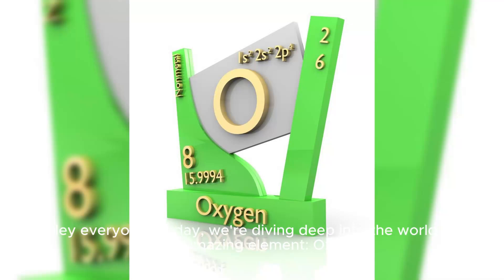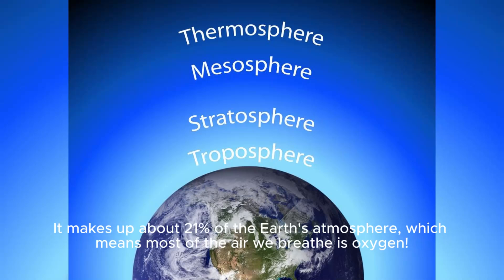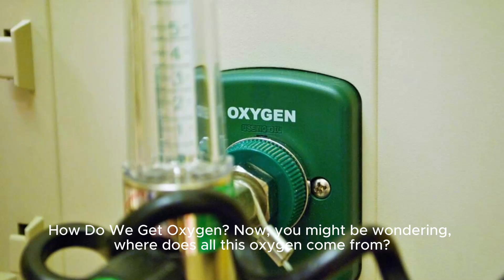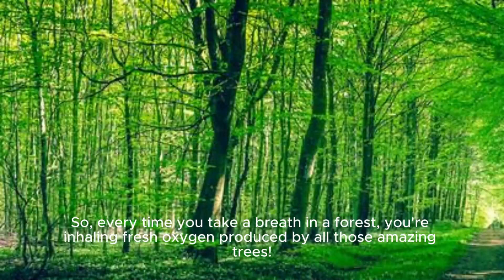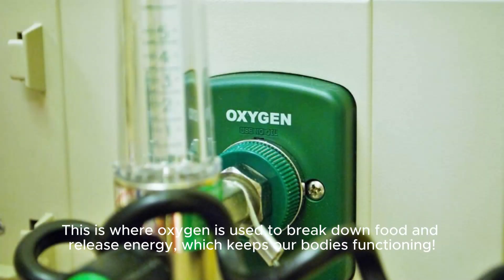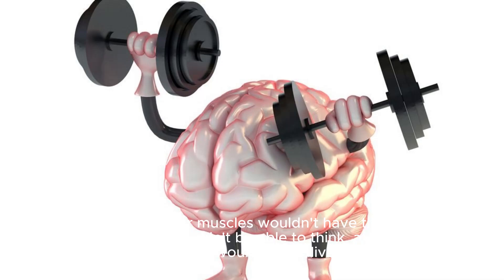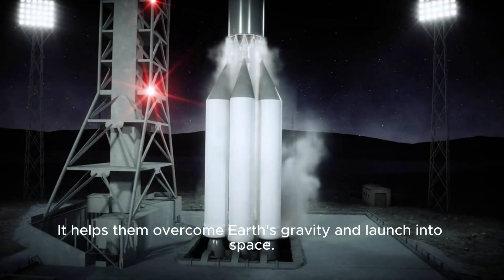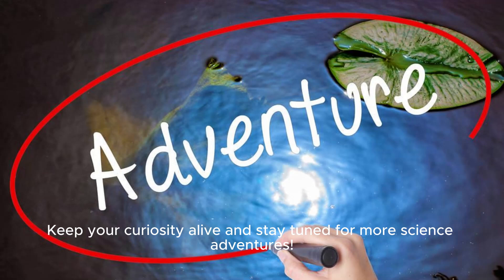You WON'T BELIEVE What This Gas Does to Your Body (It's Not What You Think!)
Is oxygen really THAT important? We all breathe it, but what if I told you there's a SECRET power oxygen holds? This video dives DEEP into the shocking truth about oxygen and how it affects your body in WAYS YOU NEVER IMAGINED!    Learn how to OPTIMIZE your oxygen intake and UNLOCK your body's full potential!